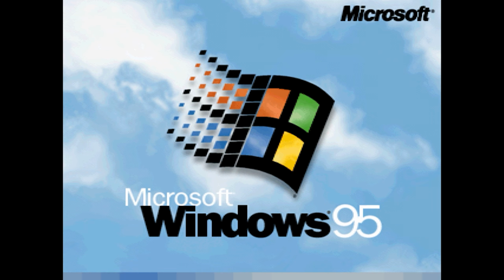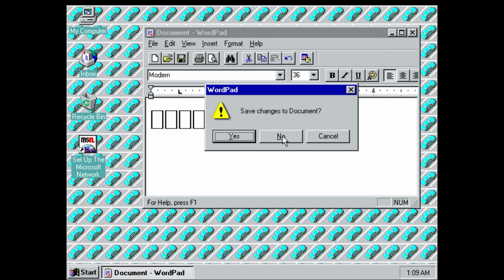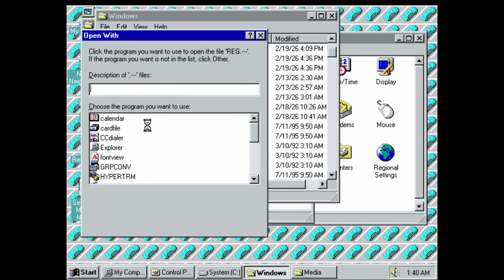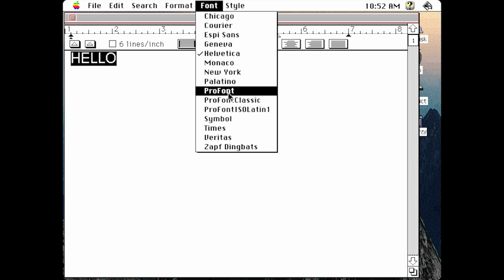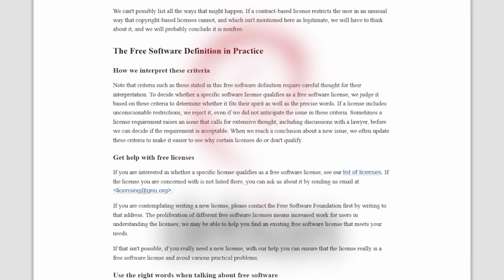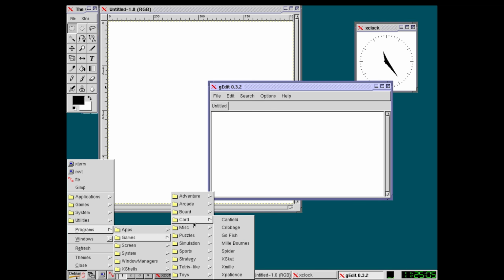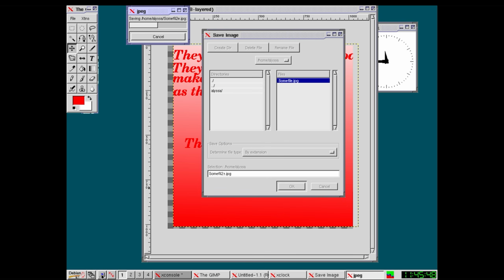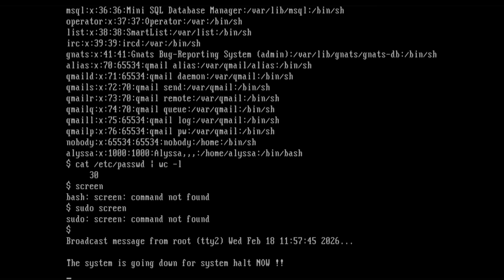Exploring Old Operating Systems - Windows 95, System7 and Debian 2.1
Fresh off the presses, part 5 of the Exploring Old operating Systems series, taking a look at the 90s golden age of early GUIs during the era of the IT revolution and the dot-com bubble. Hope you enjoyed watching!

Next time: 2001.